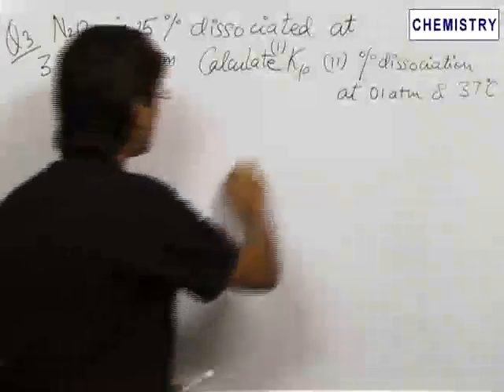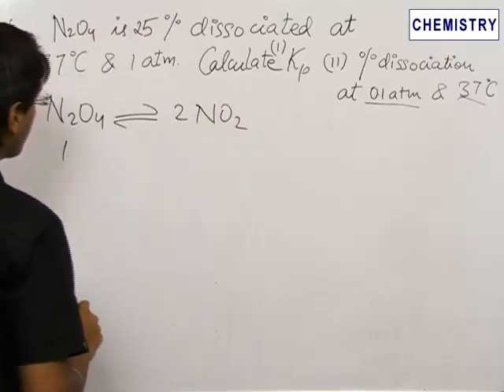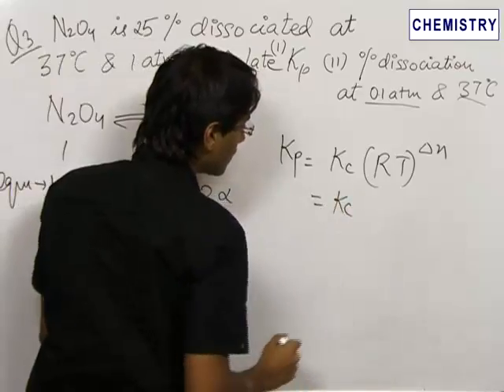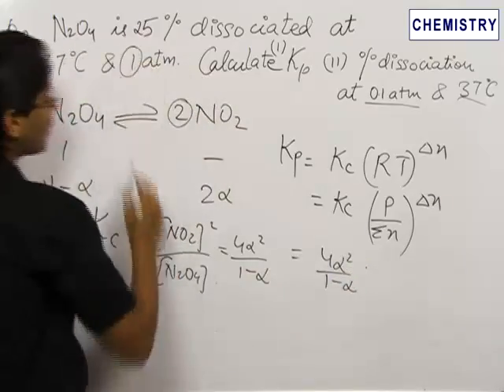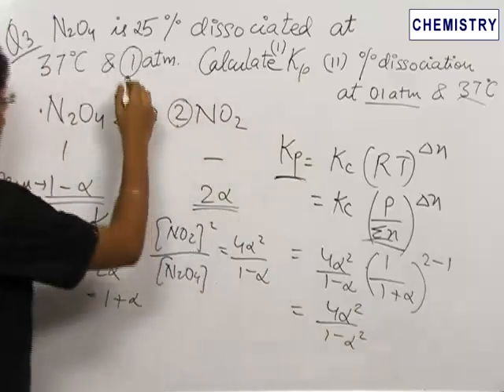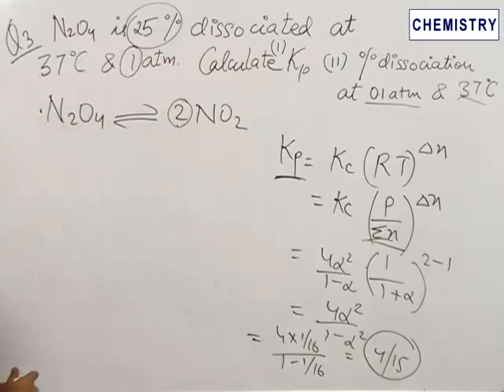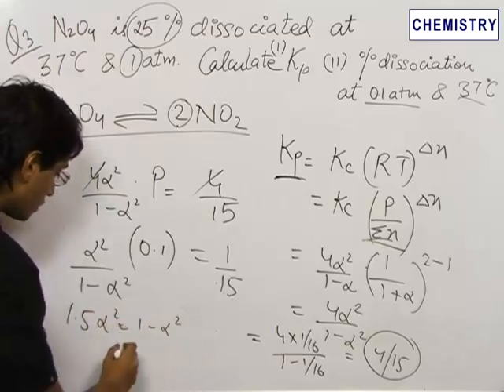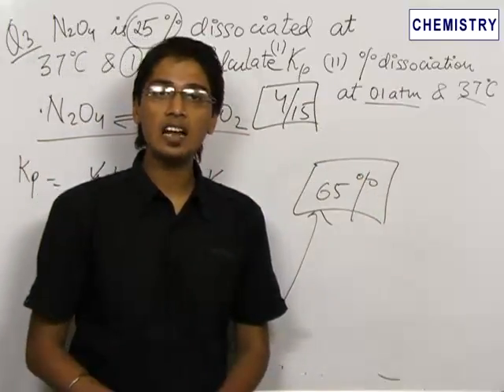Solved problem of Chemical Equilibrium based on new JEE pattern